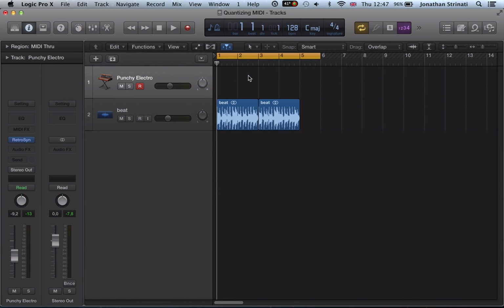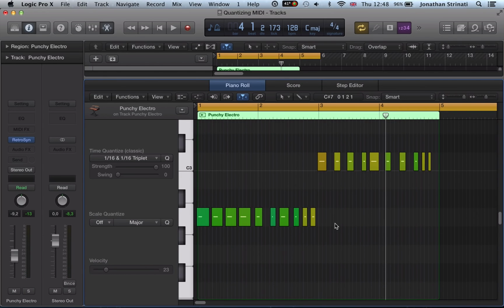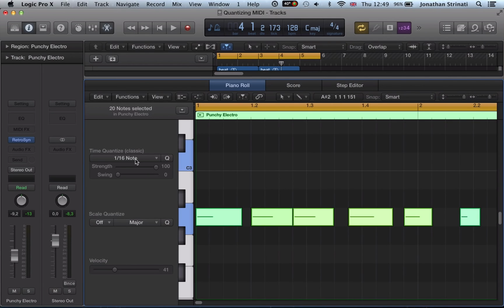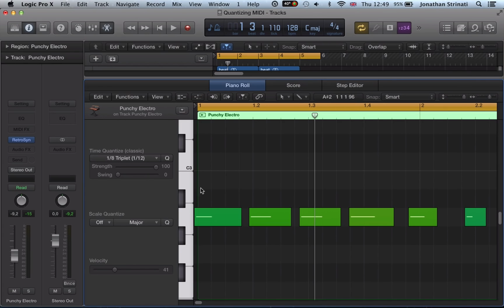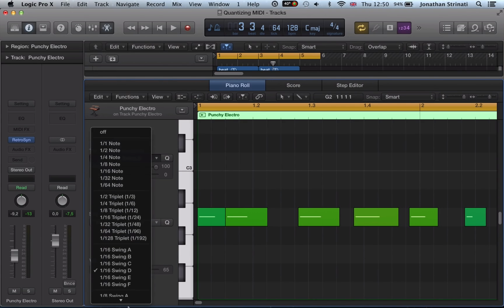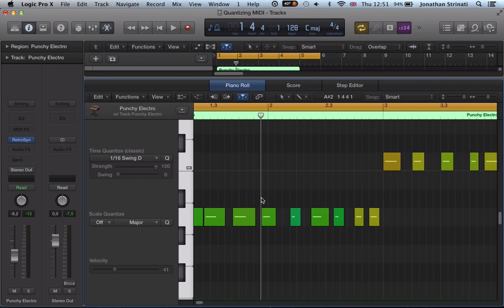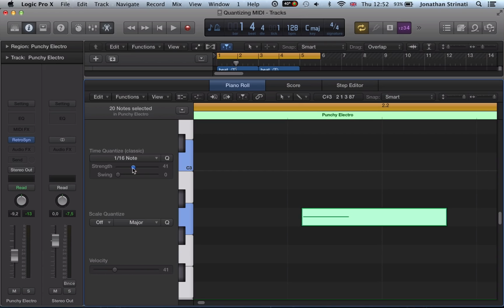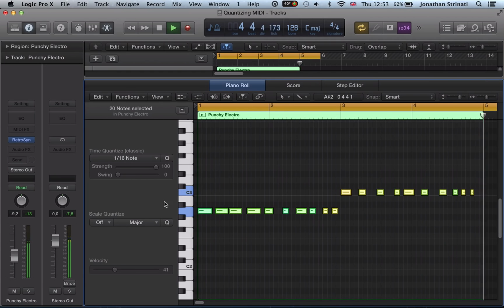Logic Pro X - Working with MIDI - Time Quantize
In this video we look at ways in which we can quantize the timing of a MIDI recording. As well as discussing quantize we also look at the Strength and Swing parameters, and how they give us further control over the timing of MIDI notes.